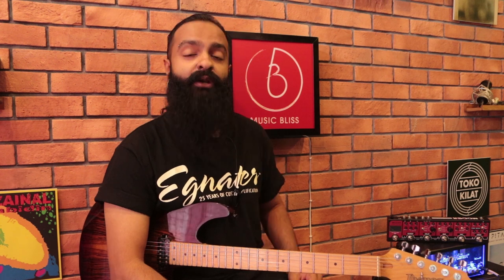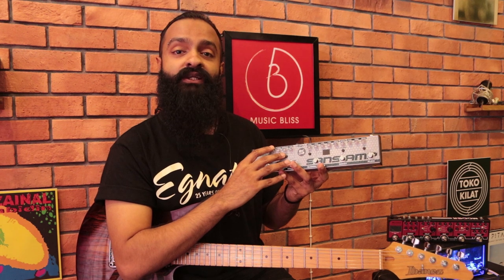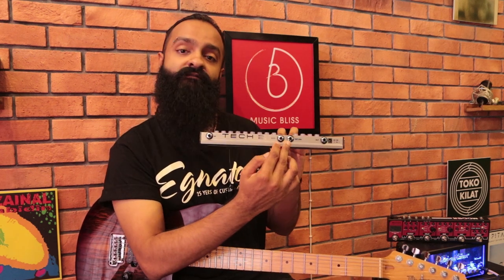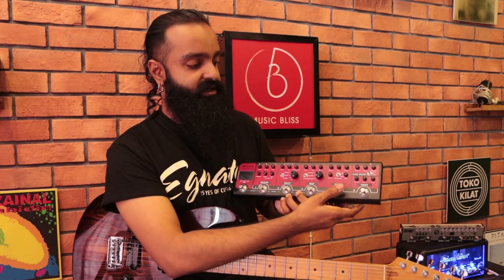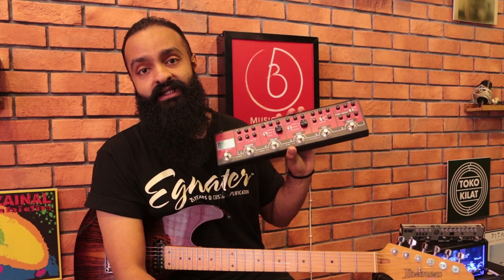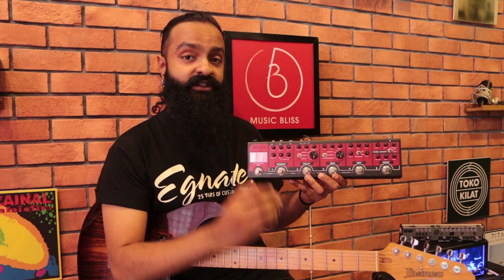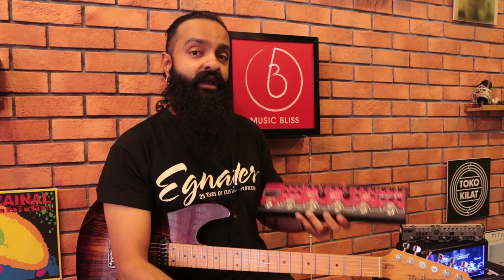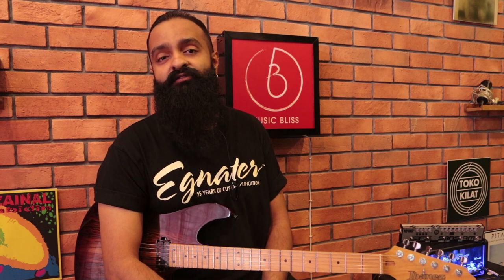Mooer Red Truck vs Tech 21 Fly Rig 5 Version 2 Multi Effects Comparison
Buy Online:
Tech 21 Fly Rig 5 v2 Multi-effects Pedal
Multi-effects Pedal with Overdrive, 12dB Boost, Integrated SansAmp, Delay, Reverb, Effects Loop, and Tuner

0:00 -  0:31 - Intro
0:31 - 2:18 - Tech 21 Features
2:18 - 5:03 - Mooer Features
5:03 - 5:37 - Test Method
5:37 - 8:16 - Reverb
8:16 - 9:02 - Chorus
9:02 - 9:51 - Boost
9:51 - 13:34 - Overdrive
13:34 - 16:33 - Distortion
16:33 - 17:28 - Conclusion

Equipment Used:
Ibanez AZ242BC
Shure SM57
Rode SmartLav+

About us:
“Birth”

Location:
Petaling Utama,
46150 Petaling Jaya,
Selangor

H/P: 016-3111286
Operation Hours:
Monday-Thursday 10am-730pm
Friday-Saturday 10am-7pm
Sunday 10am-6pm